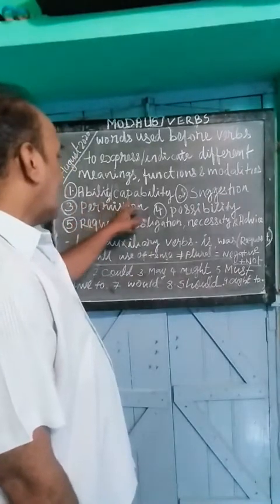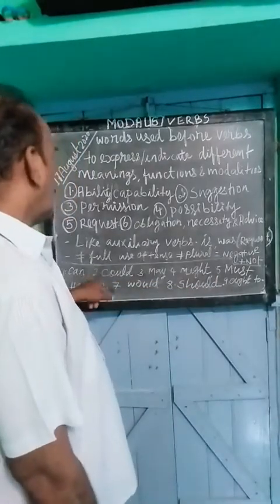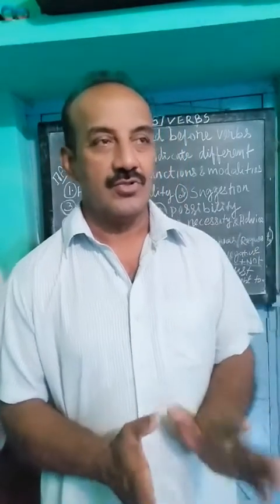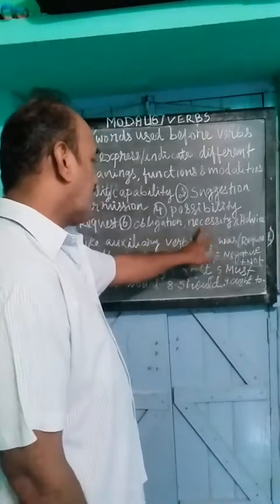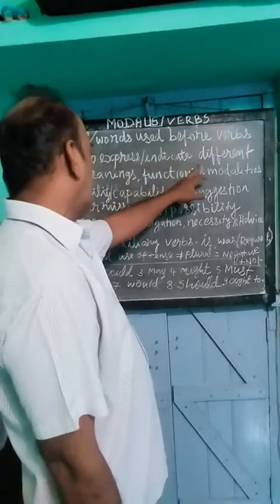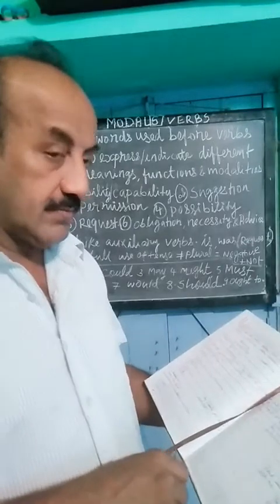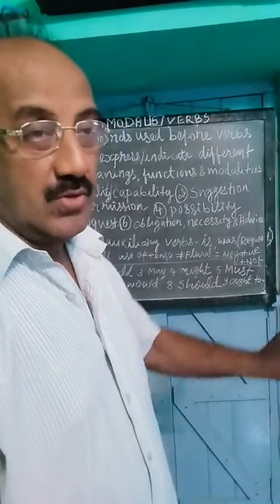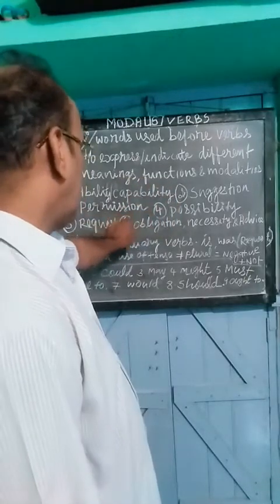VI-Viii modals theory.17-8.